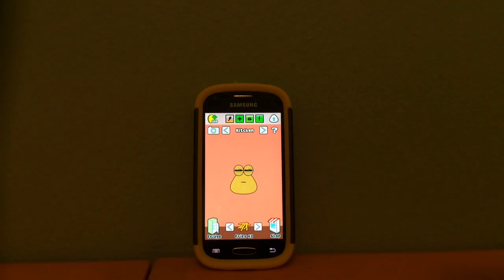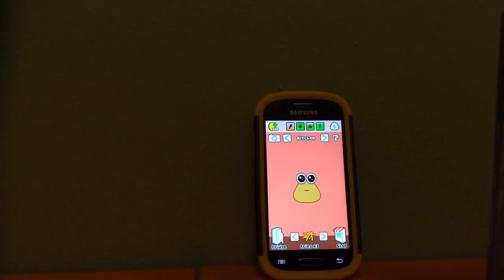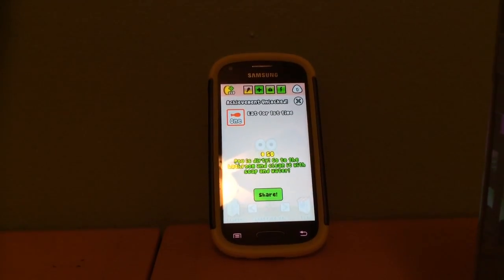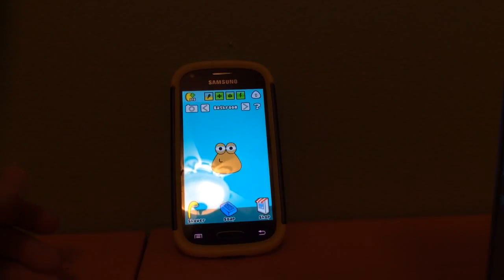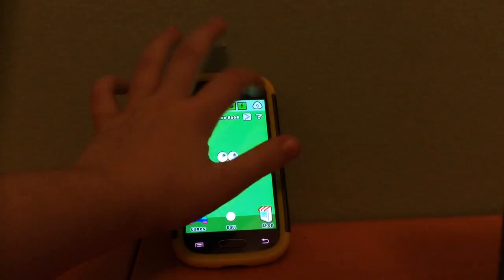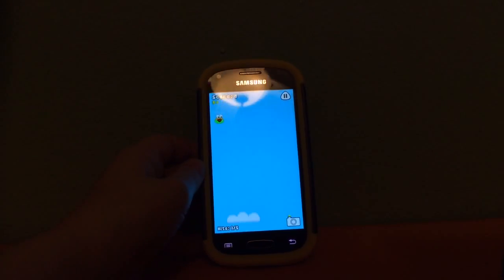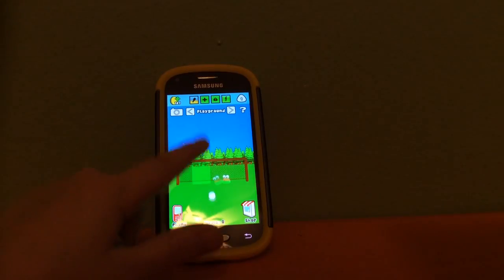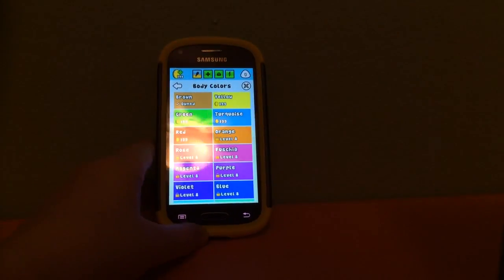Pou Walkthrough #1 Red Pou With Green T-Shirt